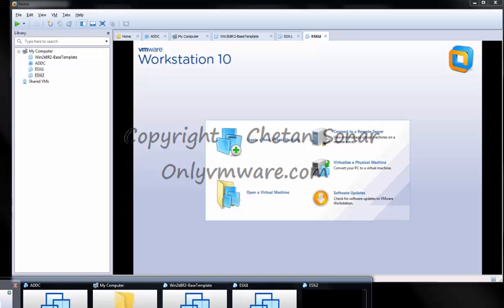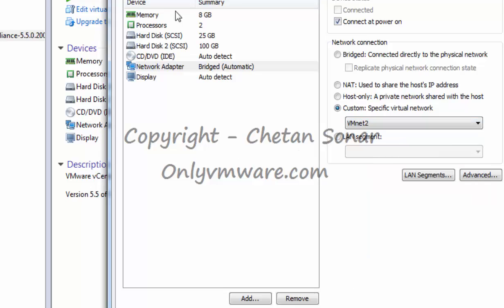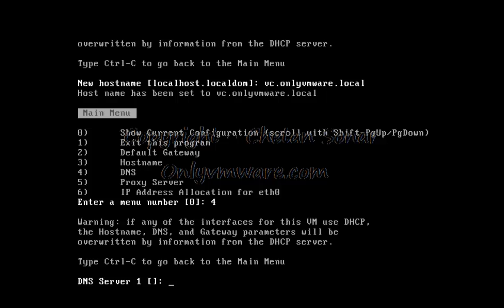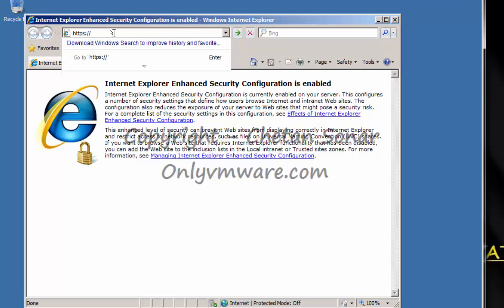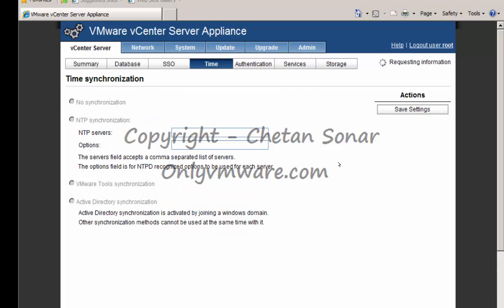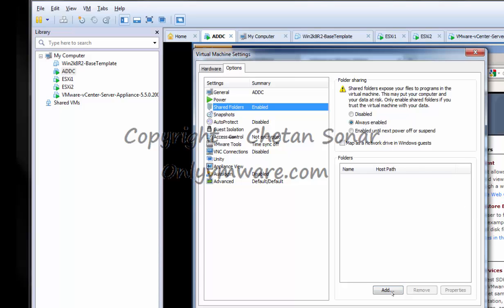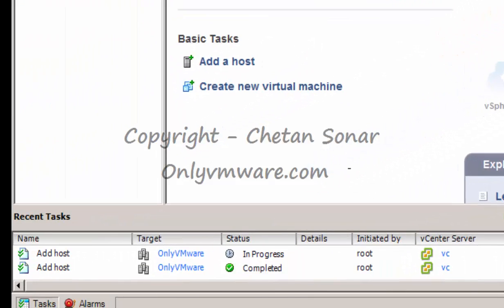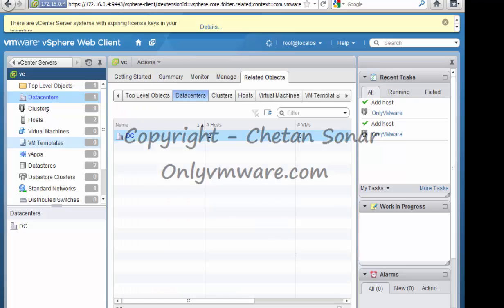VMware LAB on VMware workstation - Part 5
- Importing vCenter Appliance Template
- Installing and configuring vCenter Appliance
- Installing vSphere Client
- Adding Datacenter, Cluster, Hosts
- Login to vSphere Web Client